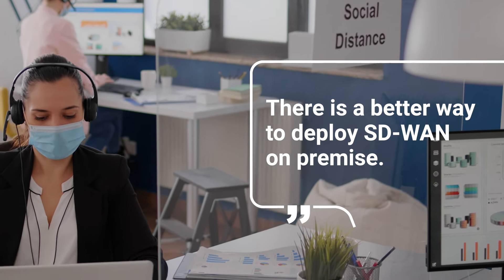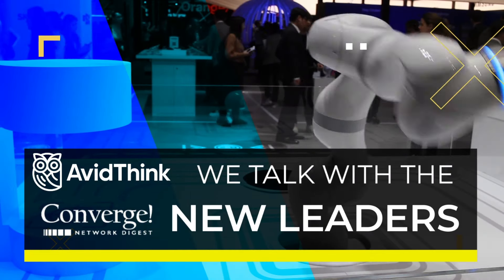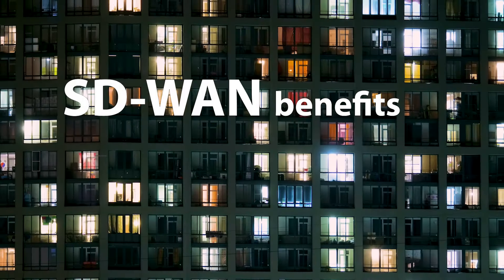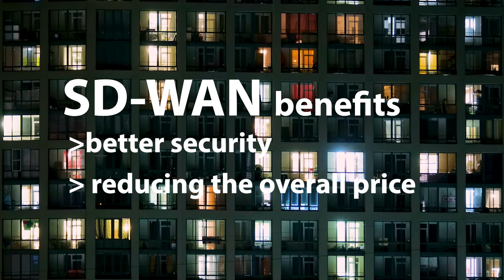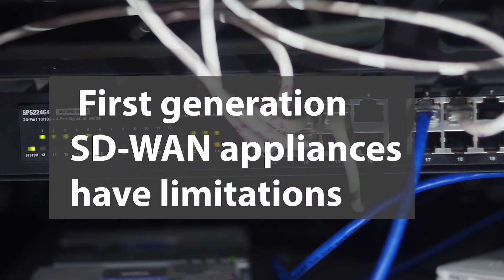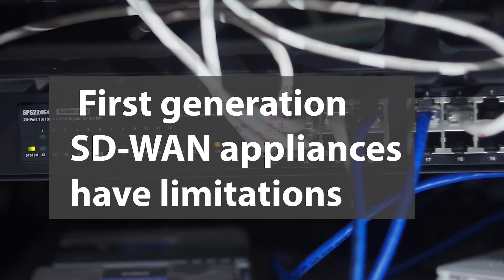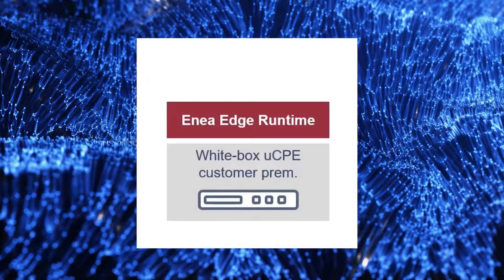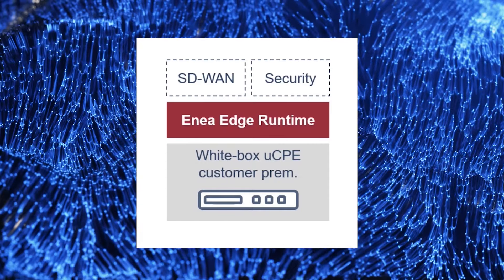SD-WAN Platform Flexibility with uCPE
There is a concern that SD-WAN services cannot be customized enough to meet enterprise needs. In this video, Karl Mörner, VP Product Management at Enea, shares his experiences with partners in the area of SD-WAN and the benefits of uCPE-based solutions that allow carriers and enterprises a wider variety of choices, reducing lock-in.

Guide: Universal Customer Premises Edge – What you need to know to get started with universal CPE